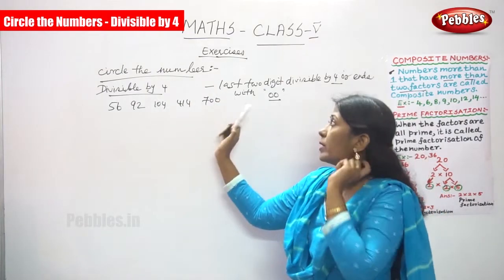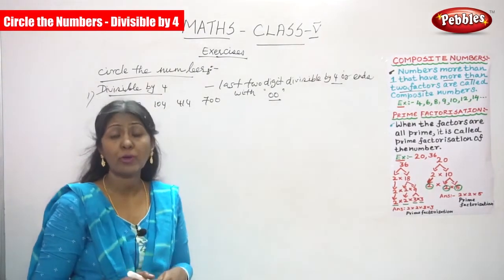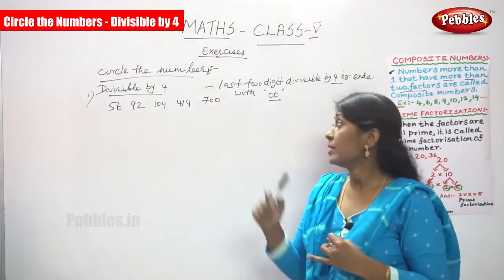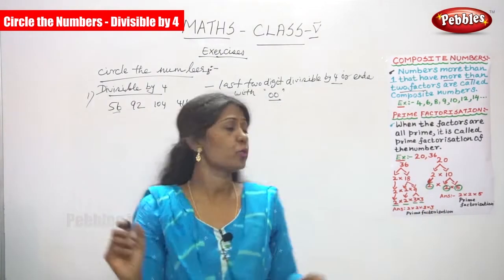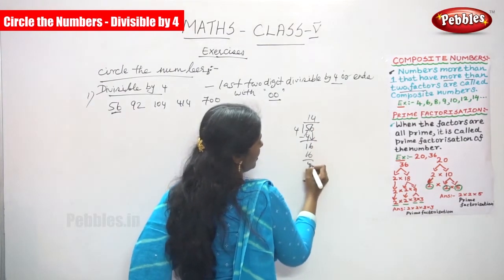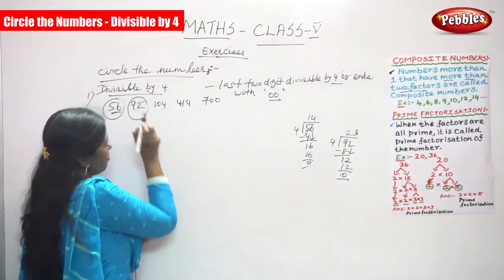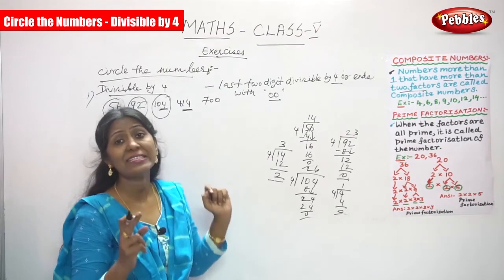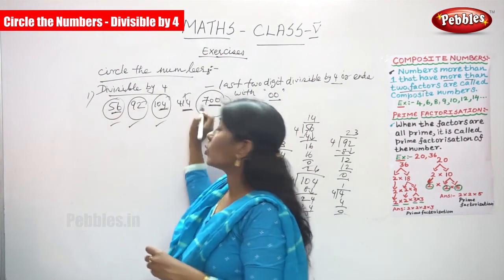5th Std CBSE Maths Syllabus | 13 - Factors - Circle the Numbers - Divisible by 4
5th Std CBSE Maths Syllabus | 13 - Factors - Circle the Numbers - Divisible by 4 | CBSE Maths